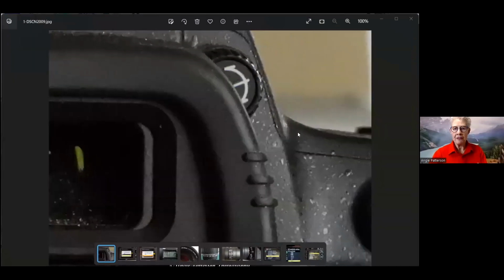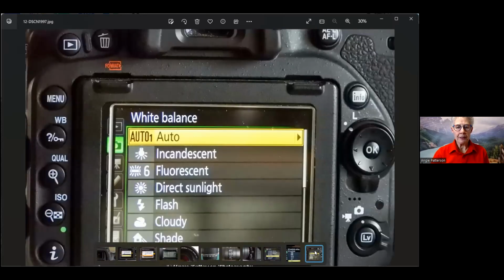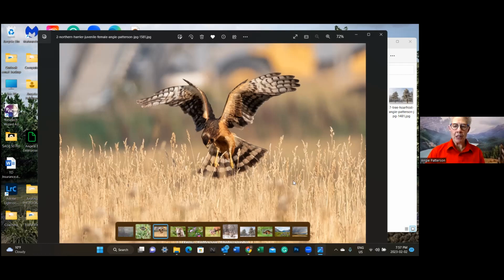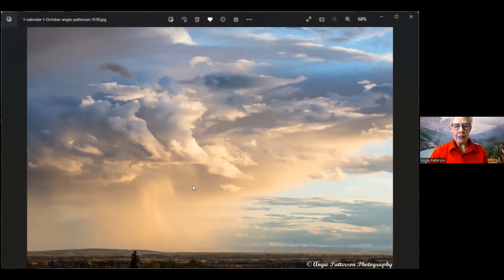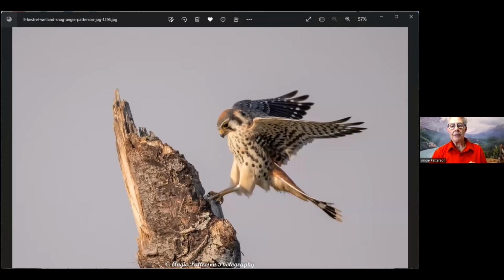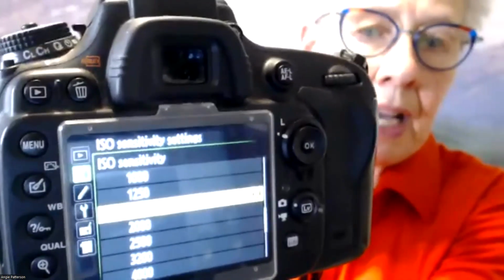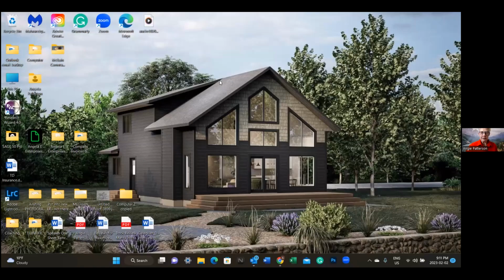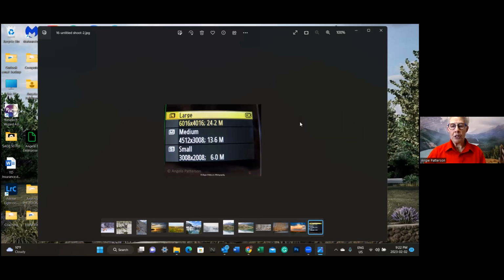Camera Basics with Angie Patterson - February 2nd 2023